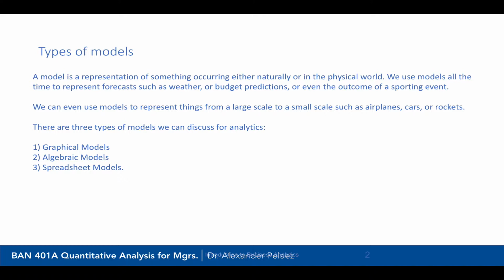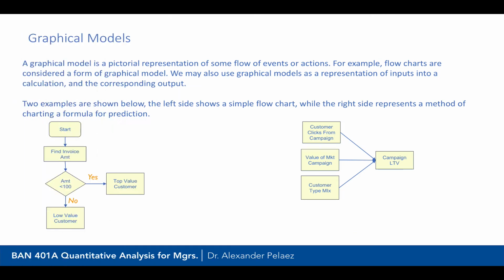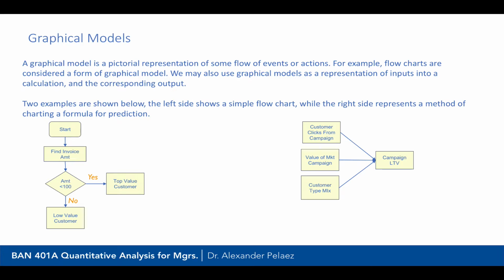BAN 401 - Module 1.2 - Intro to Business Analytics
Types of Models used in Business Analytics, such as Graphical Models, Algebraic Models, Spreadsheet Models